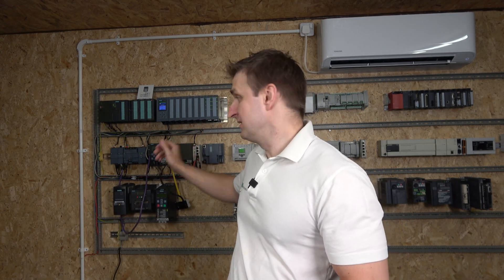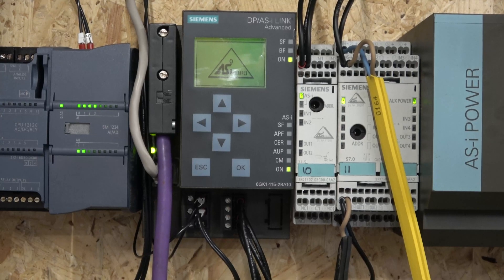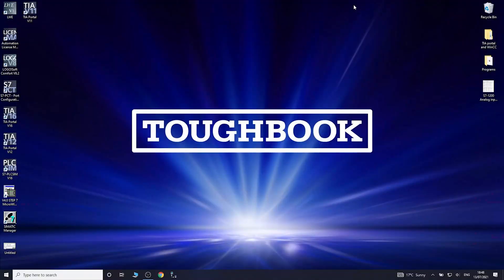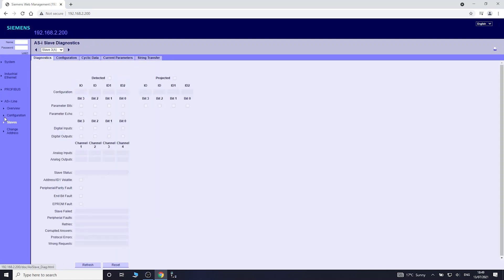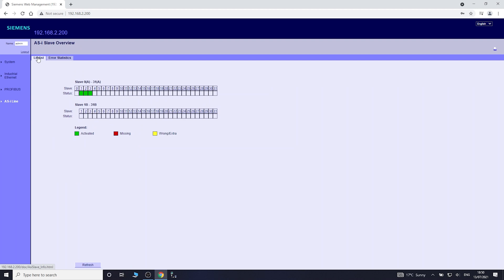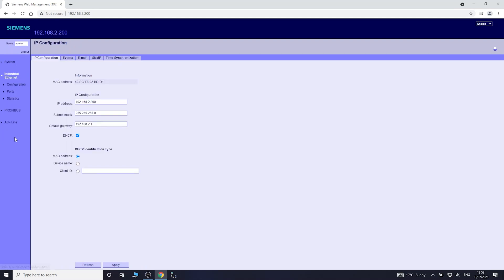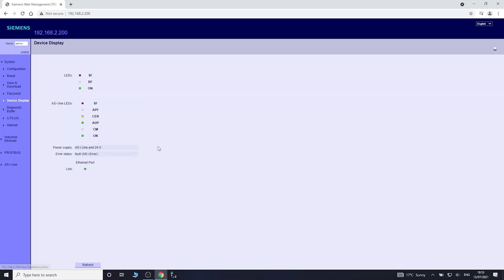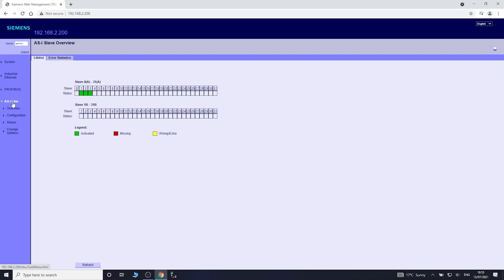Siemens DP/AS-i Link Advanced Web interface, System Configuration page . English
Siemens DP/AS-i Link Advanced Web interface, System Configuration page . For manual, related videos and part numbers please see below.